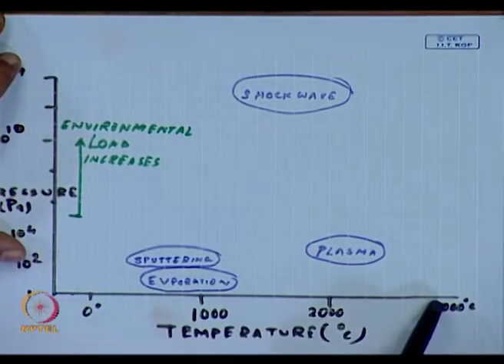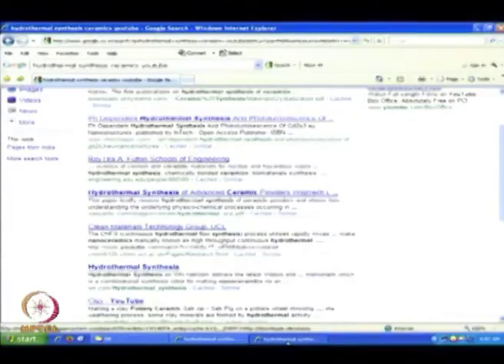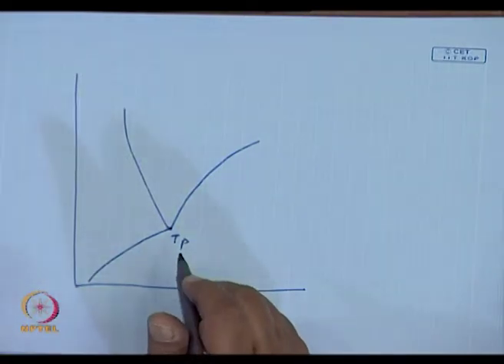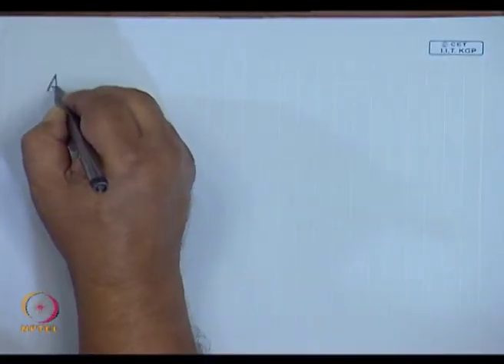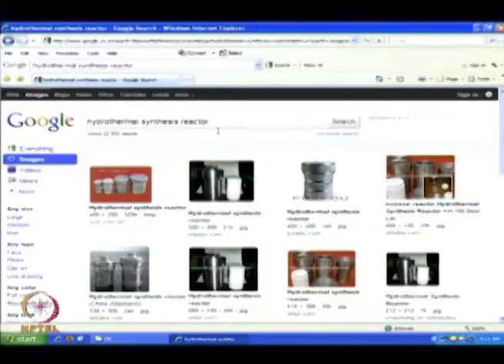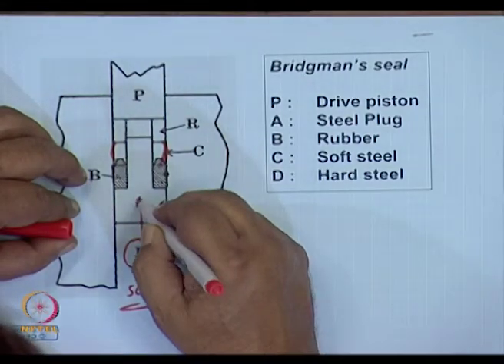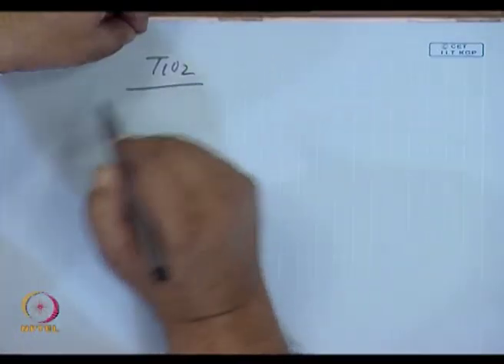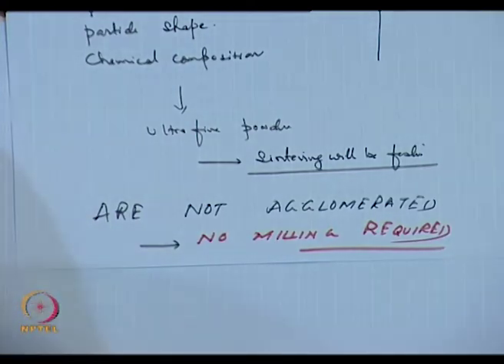Ceramic synthesis III (Hydrothermal synthesis)